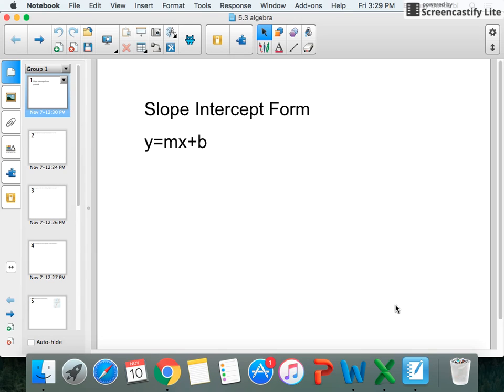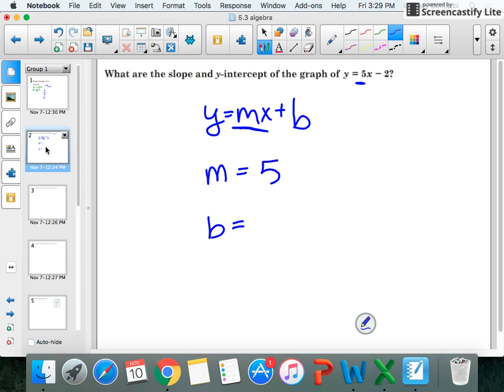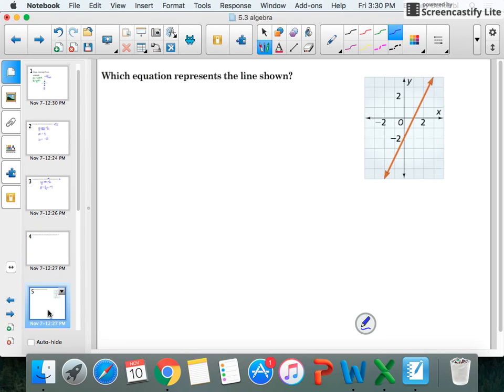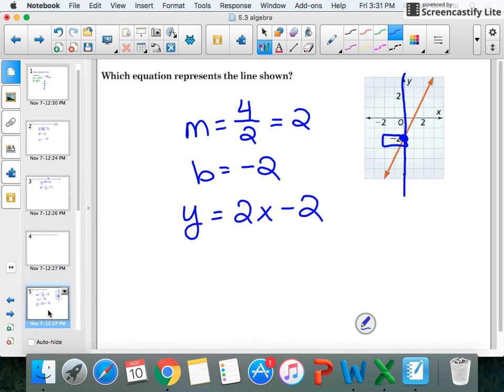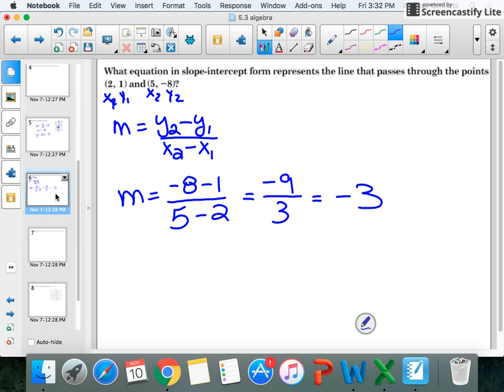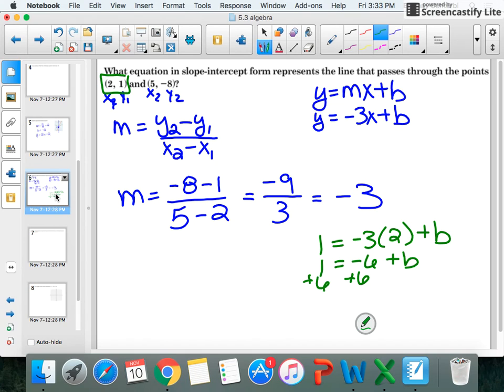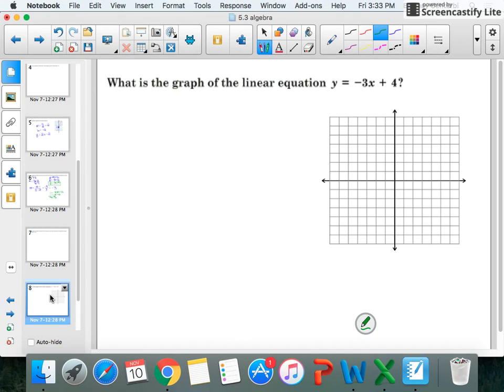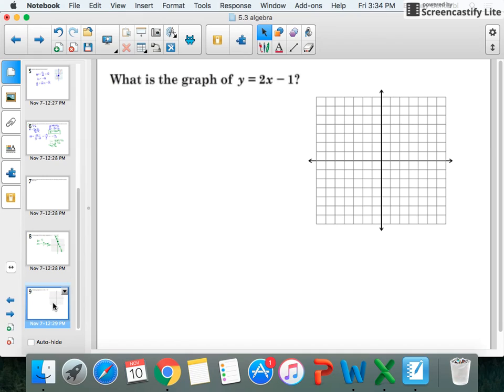Nov 10, 2017 3:34 PM